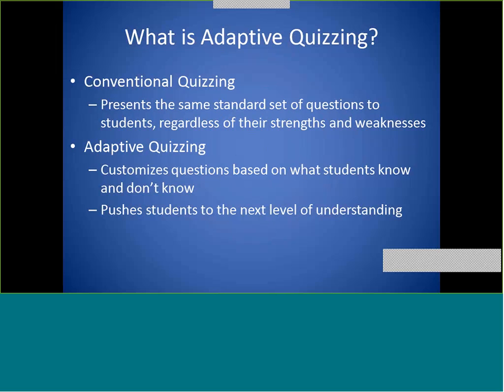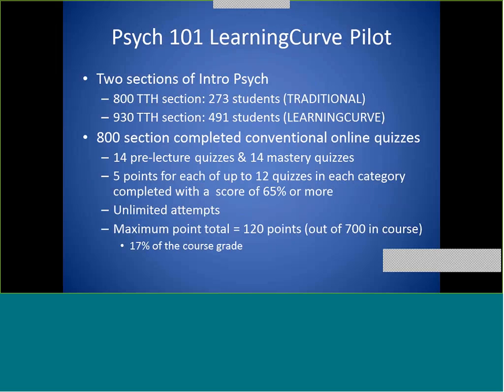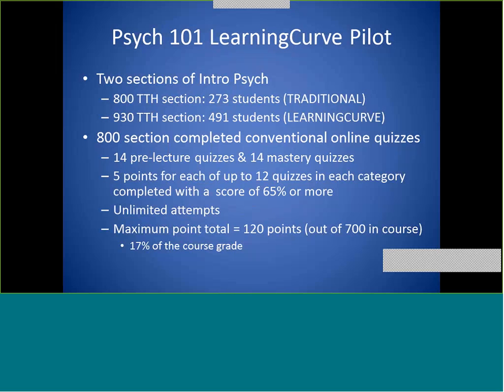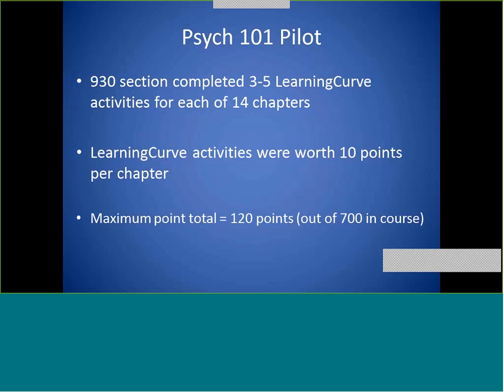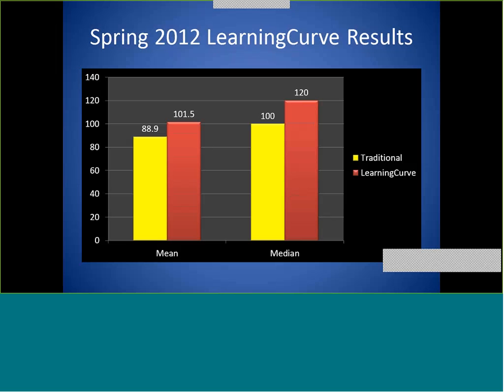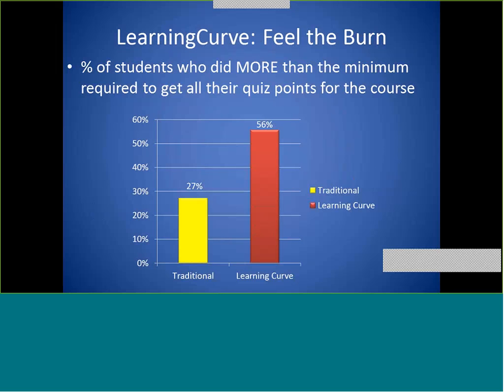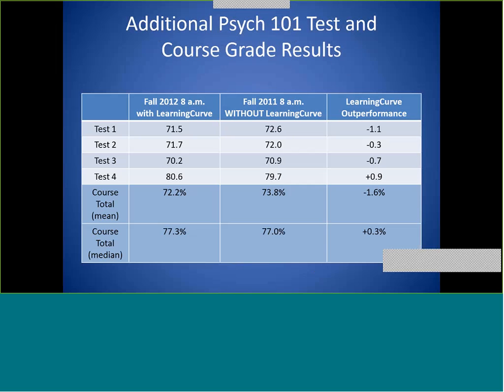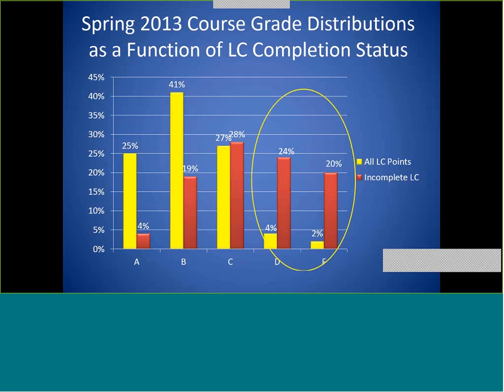Mark Laumakis Talks about Using LearningCurve to Help Students Learn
Mark Laumakis from San Diego State University talks at Tech Ed Week about how he has used LearningCurve to rethink his introductory psychology class and the way students learn.